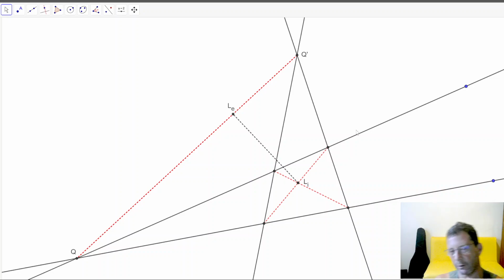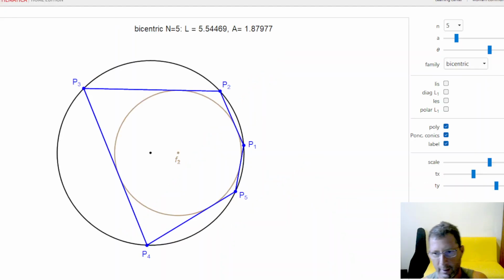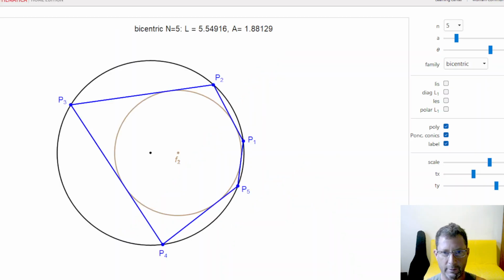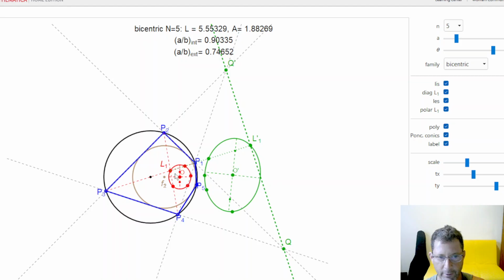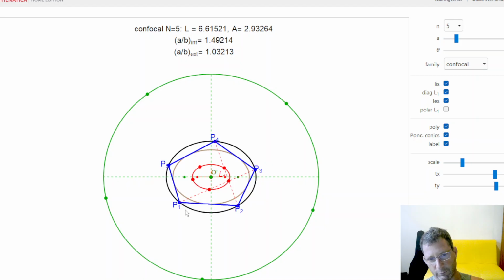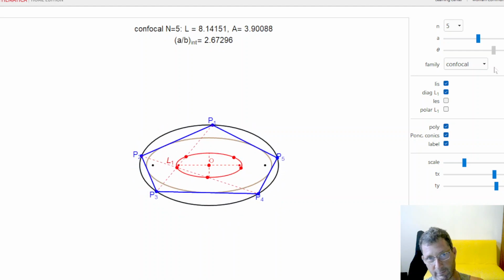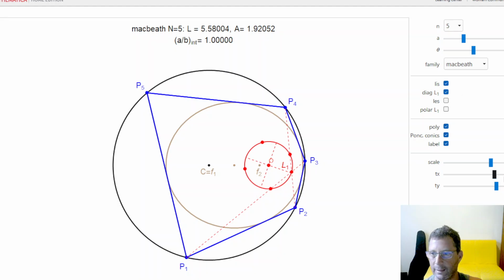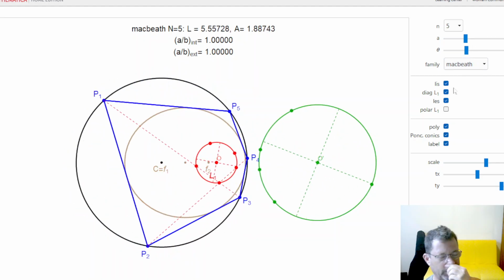Beautiful MacBeath Poncelet N=5 (I): diagonals meet on a circle of 5 points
A Poncelet N=5 polygon (12345) can be broken down into 5 set of complete quadrilaterals (CQ): 1234, 1235, 1245, 1345, 2345.

For each CQ compute its internal (Li) and external (Le) "limit points". The former is the intersection of two internal diagonals, and the latter the foot of the perpendicular dropped from the former onto the "external" diagonal (the polar of Li wrt to any inconic of the CQ).

The video shows that:

1) for all families, the quintet of Li's always lies on a  stationary conic, known [1,2].
2) for the confocal family, the quintet of Le's lies on a stationary conic which is confocal with the pair!
3) for the MacBeath family (outer conic is circle , inner is an ellipse with one focus on the former's center), the quintet of Li's lies on a stationary circle and that of Le's on a second, stationary circle!

[1] Mark Levi and Serge Tabachnikov, "The Poncelet Grid and Billiards in Ellipses", The American Mathematical Monthly, Vol. 114, No. 10, 2007, pp. 895-908.
[2] Richard Evan Schwartz, "The Poncelet grid", Advances in Geometry, vol 7, 2007.